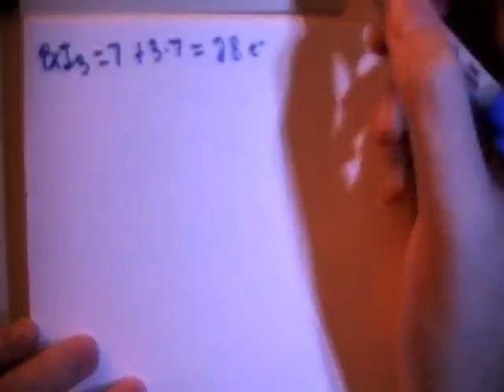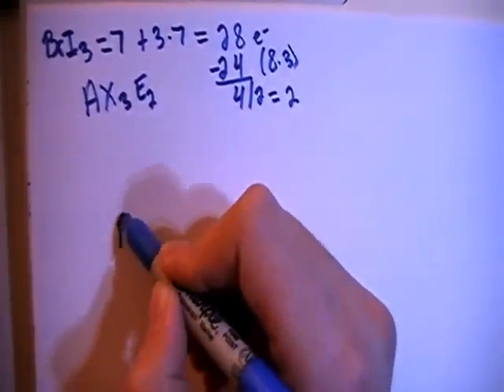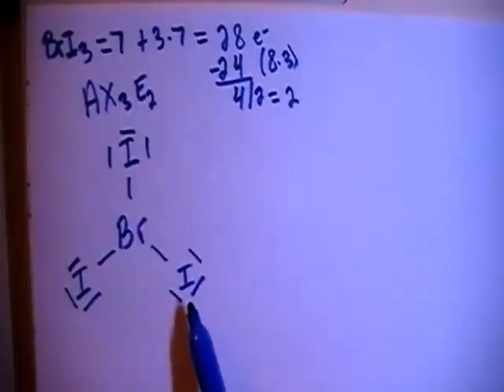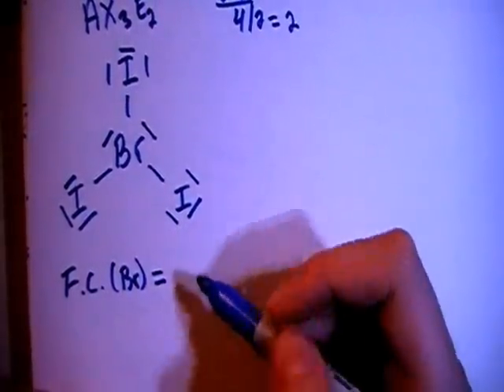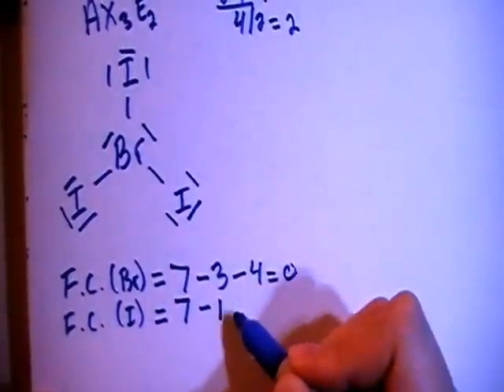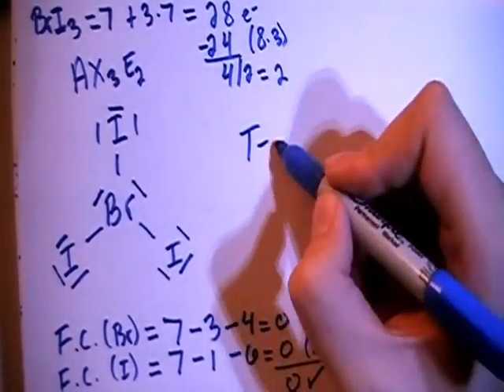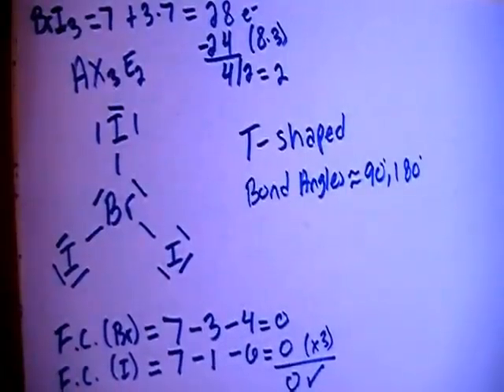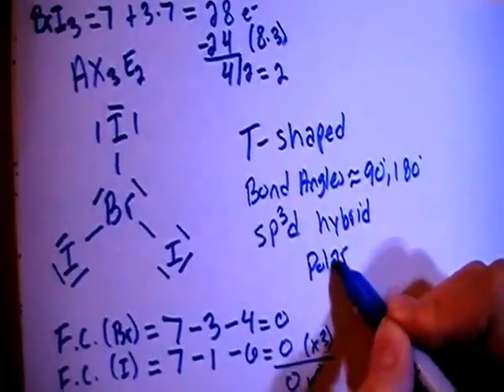Bromine Triiodide BrI3 Lewis Dot Structure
A video explanation of how to draw the Lewis Dot Structure for Bromine Triiodide, along with information about the compound including Formal Charges, Polarity, Hybrid Orbitals, Shape, and Bond Angles.